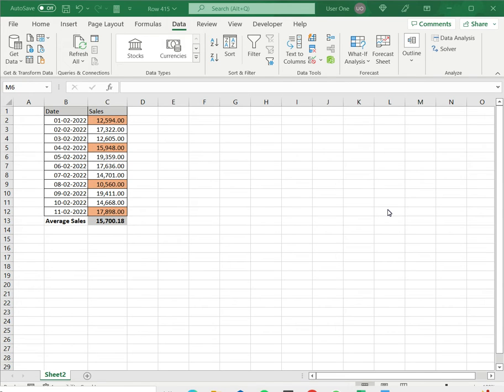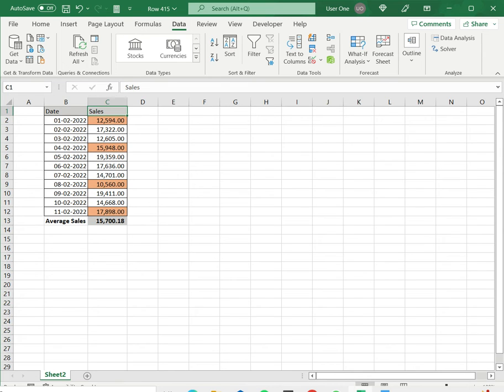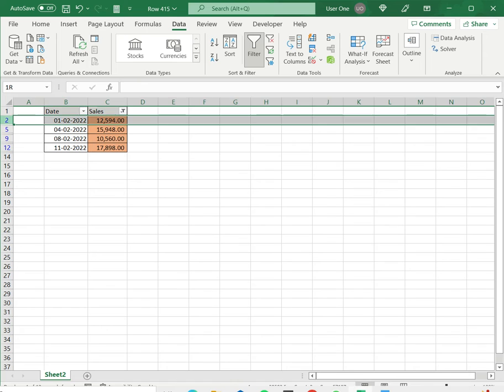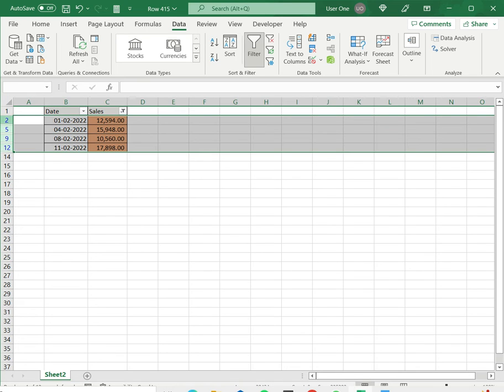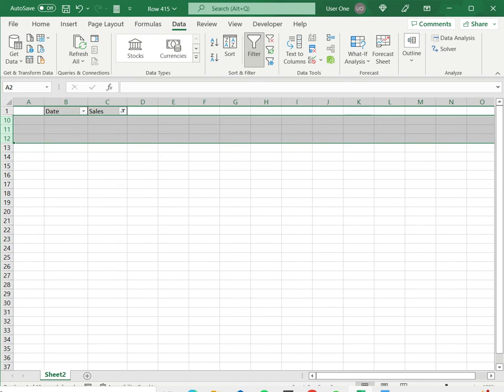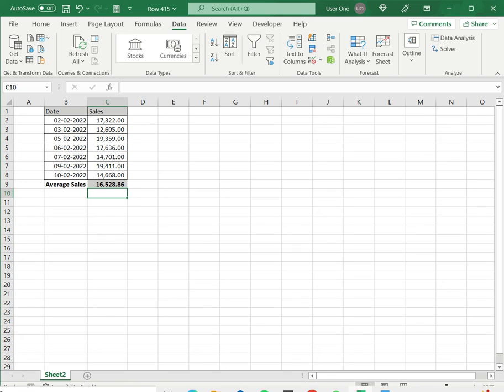How to delete highlighted cells in Excel